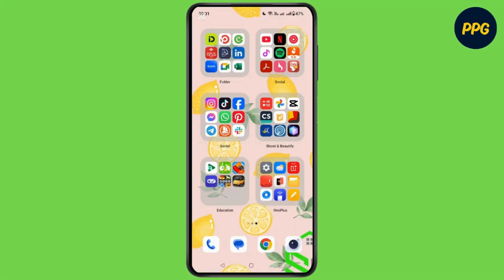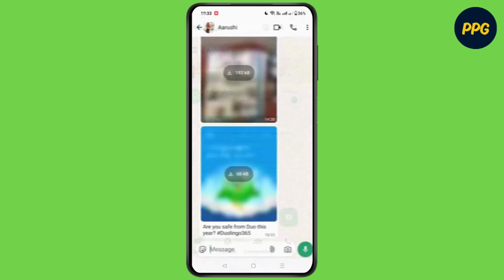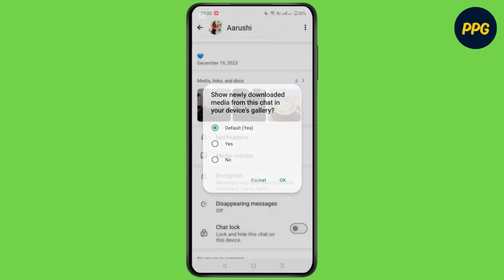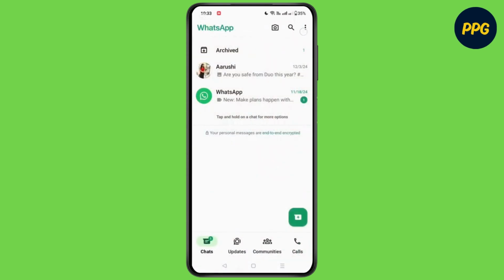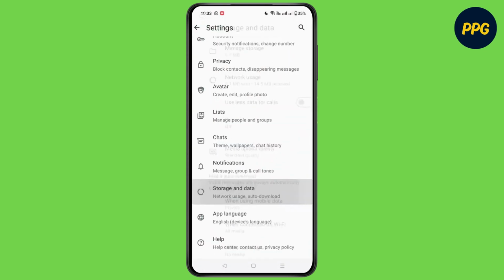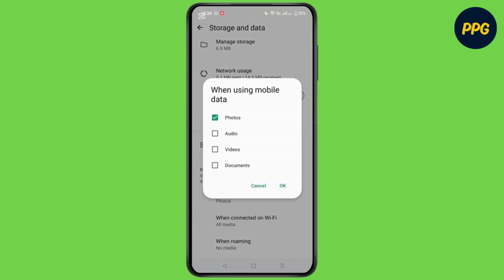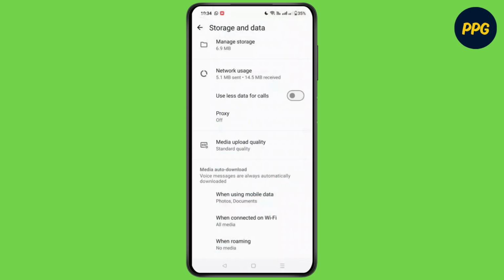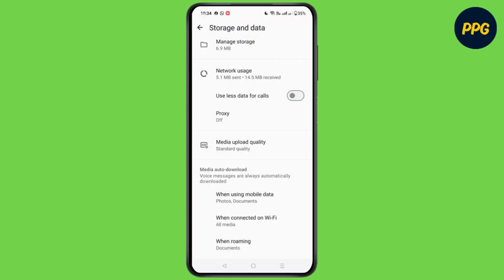How to save WhatsApp pdf into phone gallery ?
Hello Guys,

"How to Save WhatsApp PDF into Phone Gallery? Welcome to our guide on "How to Save WhatsApp PDF into Phone Gallery"! If you've been wondering how to save PDF files received on WhatsApp directly into your phone's gallery, this video is for you. We'll walk you through the simple steps to save WhatsApp PDFs, making them accessible anytime in your gallery. Whether you receive important documents, articles, or guides on WhatsApp, this tutorial will show you the easiest way to store them on your device for quick access and future reference.

In this video, we will show: How to save PDF from WhatsApp to phone gallery Steps to download WhatsApp PDFs Tips to manage and organize WhatsApp files How to access WhatsApp PDFs from your gallery

This description follows the format you've specified, using relevant keywords and search terms to maximize reach and visibility.